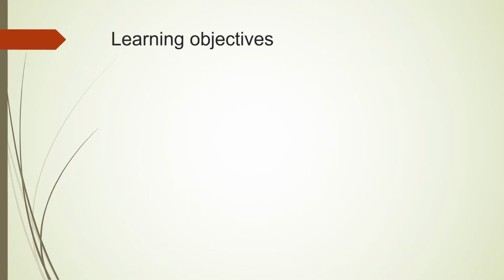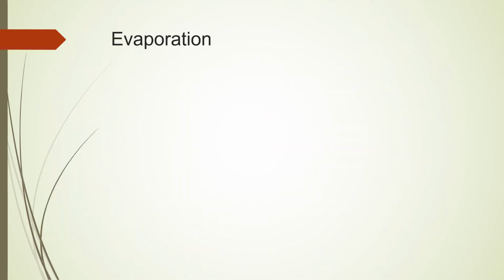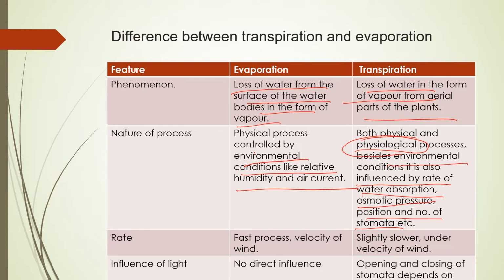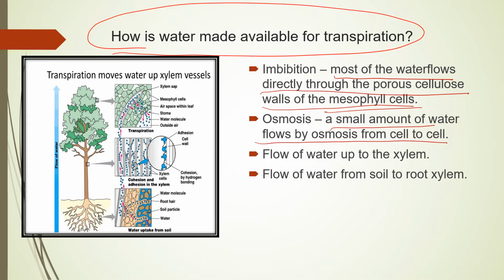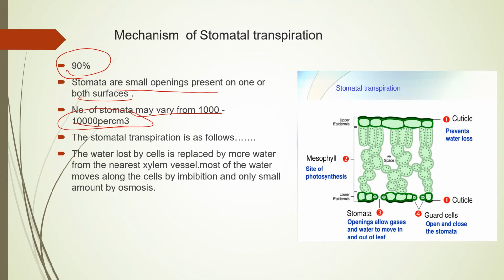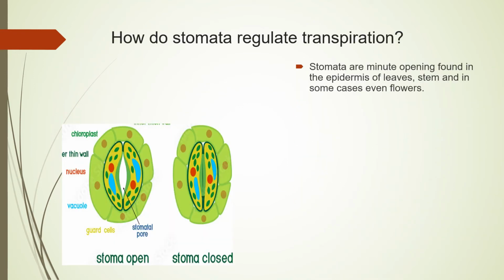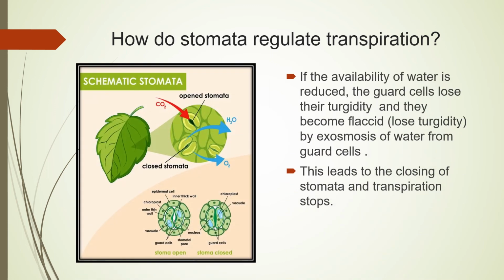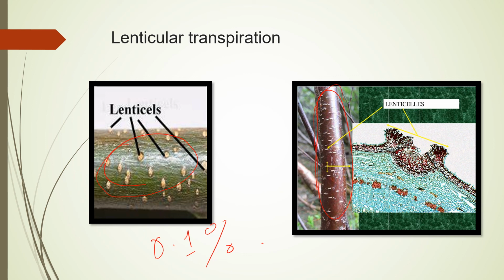Transpiration I Grade 10th I ICSE I Biology I Plant Physiology I Part 1 I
In this video I have given you a detailed information about the process of transpiration, its types, evaporation , difference of evaporation and transpiration.
Upcoming lesson is on the important Experiments on Transpiration.